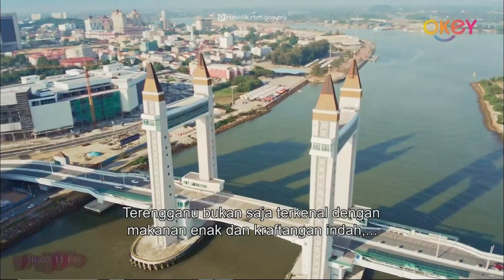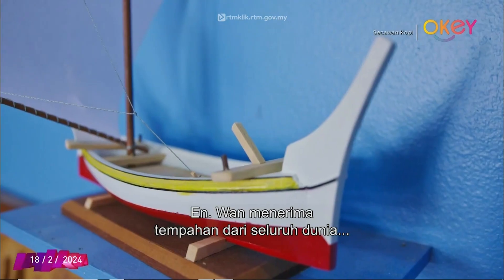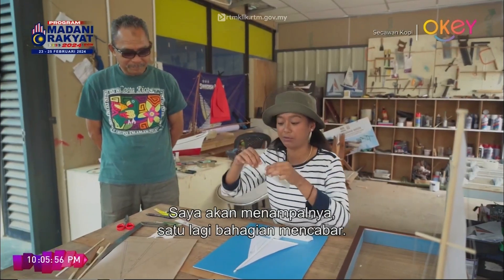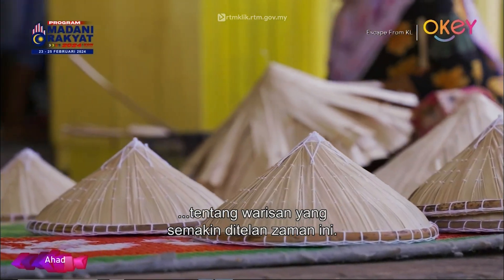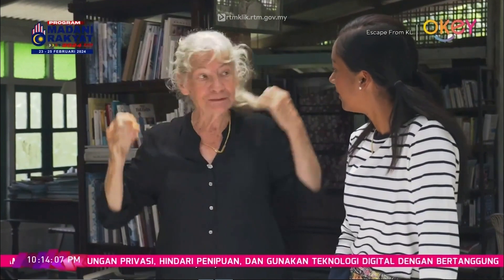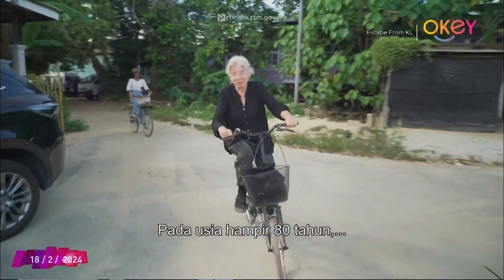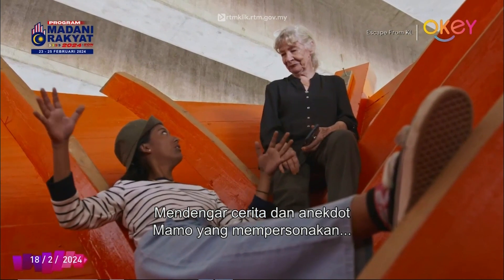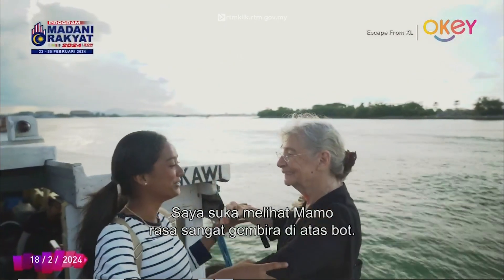Escape From KL [Pulau Duyong, TERENGGANU]